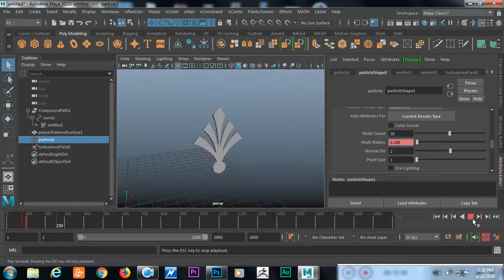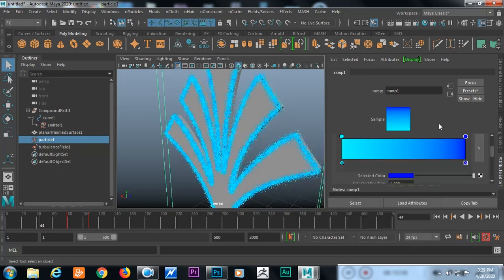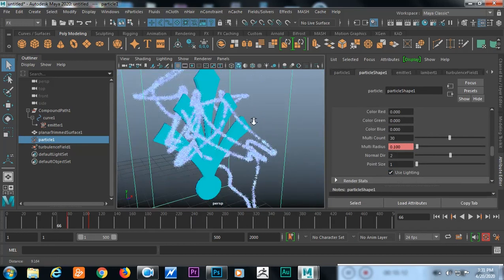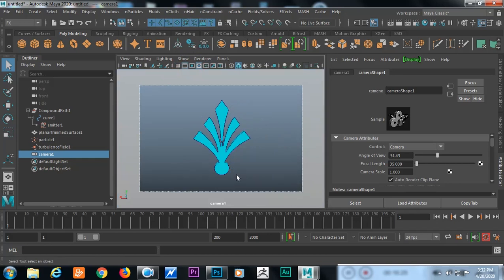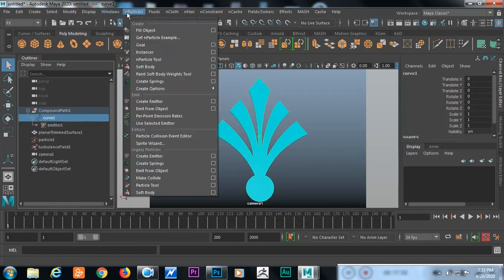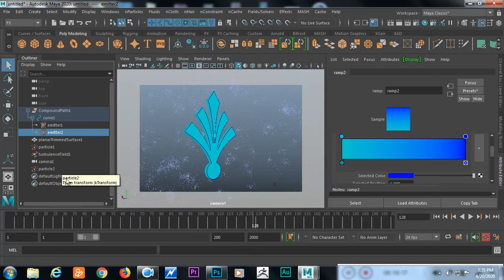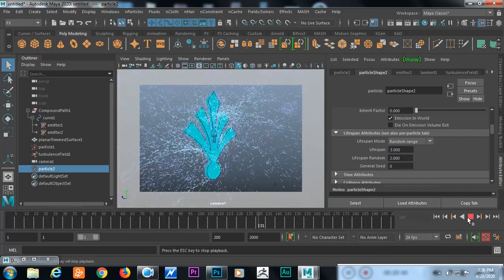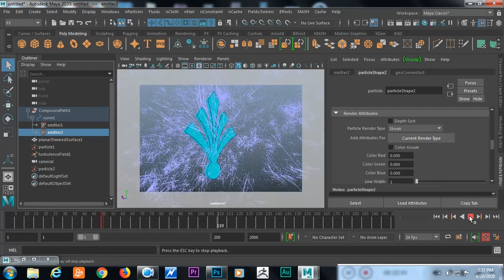Generating Particle from Photoshop shape in Autodesk Maya part2 | By Kailash H Kanojia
Generating Particle from Photoshop shape in Autodesk Maya part2
By Kailash H Kanojia